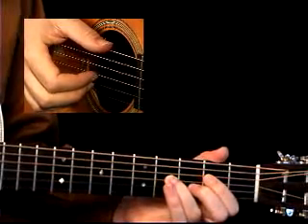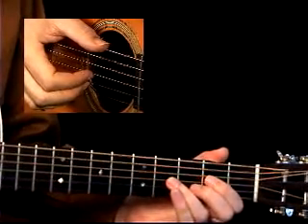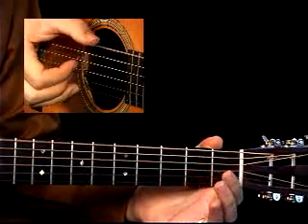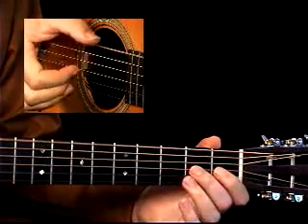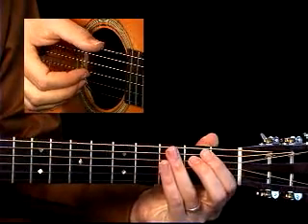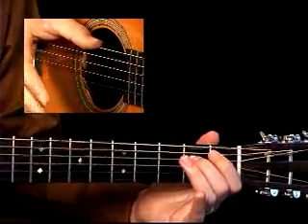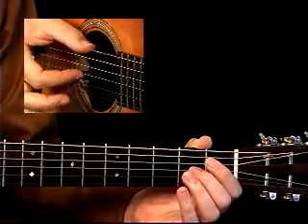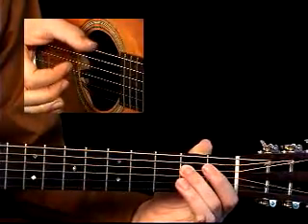Blues Guitar Lesson 1b - Fingerstyle Blues Handbook - David Hamburger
Step between the covers of the Fingerstyle Blues Handbook and let David Hamburger introduce you to the solo instrumental world of fingerstyle blues guitar. Ideal for lifelong flatpickers, this progressive series of lessons will soon have you thumping and grooving on twenty deep blue instrumentals, enough to keep you picking on the porch for hours on end.

Fingerstyle Blues Handbook introduces you to "steady bass," the key technique in many contemporary and classic blues styles. You will learn how to quickly achieve finger and thumb independence so you can play chords and solos with your fingers while your thumb maintains the groove. You'll learn single note and double stop blues licks, blues chord voicings, descending bass lines and vamps, and how to play eight, twelve and sixteen bar blues in the keys of E, A, D, A minor and E minor. Each of the twenty lessons features a fingerstyle blues tune that you learn and add to your repertoire.

This course provides a solid foundation for playing solo fingerstyle blues guitar and taking on David's more advanced New School Fingerstyle Blues course also from TrueFire.